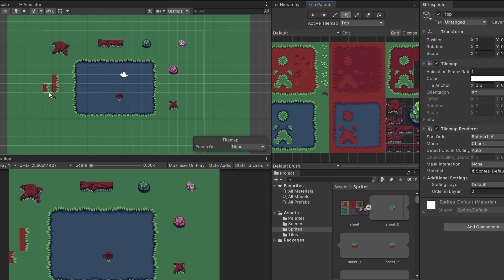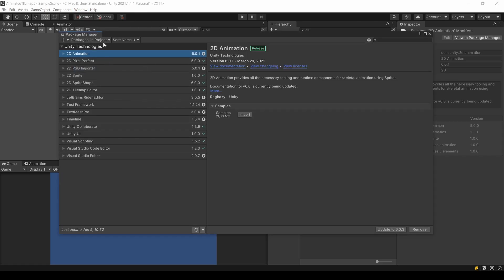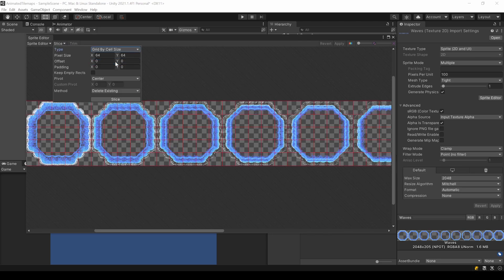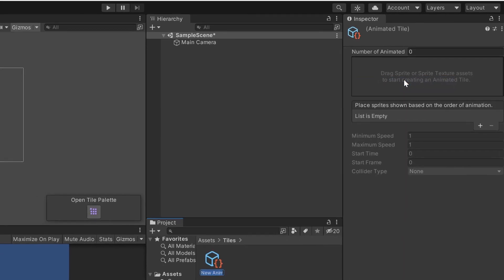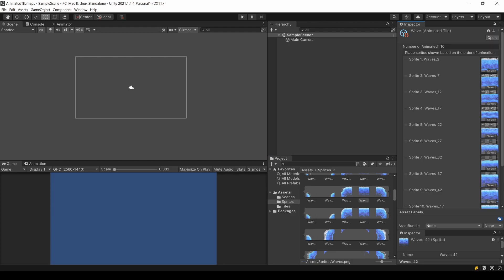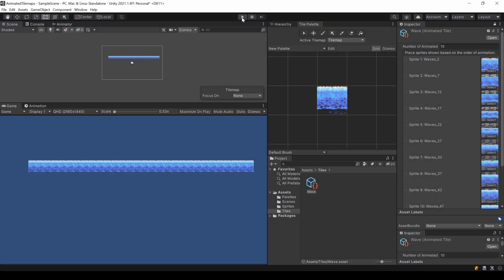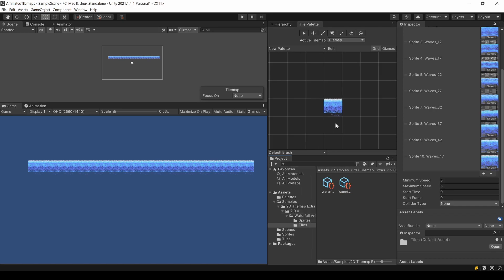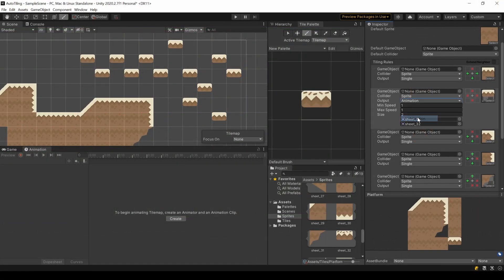Creating Animated Tiles for your Tilemap in Unity - Tutorial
Tilemaps are a great feature for 2D game development. But did you know that you can animate them easily? By using the free Unity package "2D Tilemap Extras" you can create your own animated tiles without any coding via the Unity inspector. The created tiles can be used like any other default tiles and can be drawn onto a Tilemap.

If you don't know what Tilemaps are or I do some things in this video you don't quite understand check out my beginner-friendly tutorial about the basics of tilemaps. Everything important should be explained.

And if you want to create a cool automatic tile which will choose which kind of tile is needed based on rules, check out my tutorial about AutoTiling. This can also be combined with animated tiles and lays a great base for your game projects.

Timestamps:
00:00​ - Intro
00:29​ - Package Installation & Sprite Setup
01:23​ - Setting Up an Animated Tile
02:23 - Usage of the Tile
03:20​ - Testing the Package Example